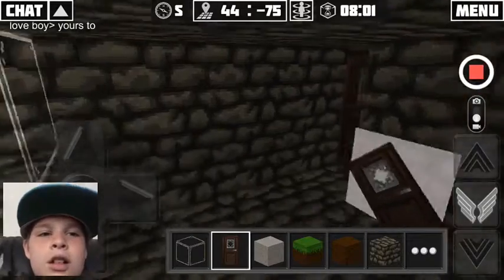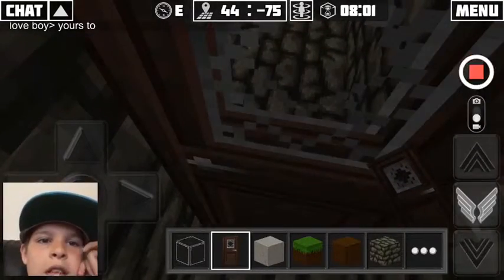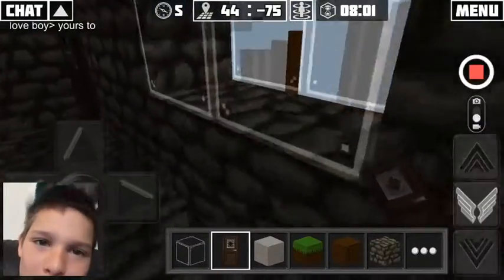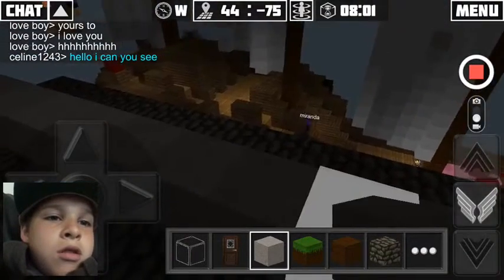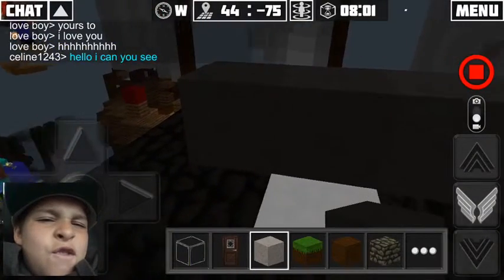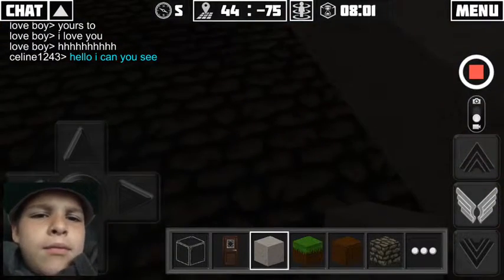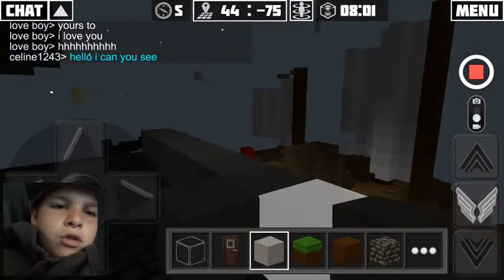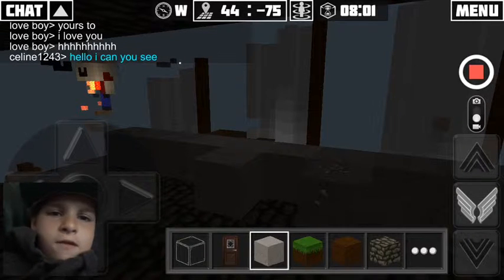Planet of Cubes video at 43, -75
Video recorded with Everyplay. Download Planet of Cubes on the App Store